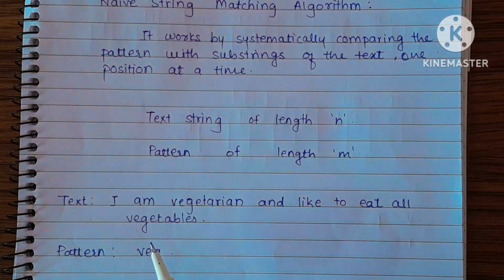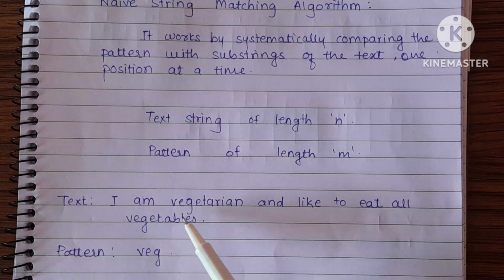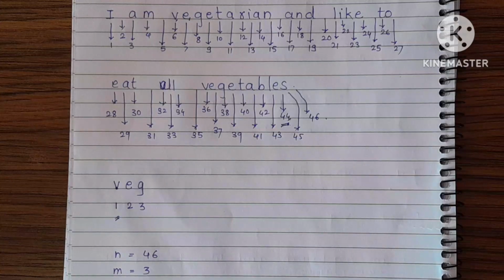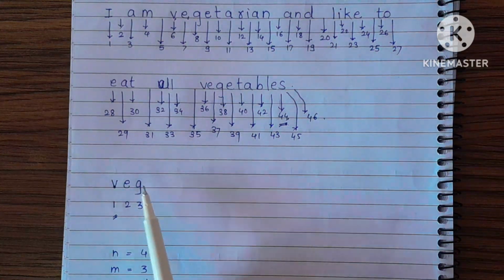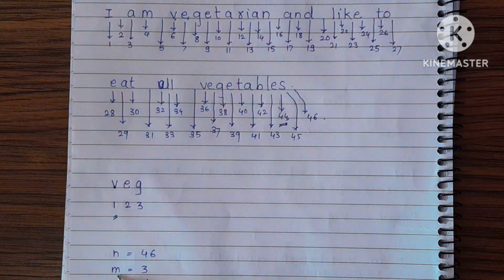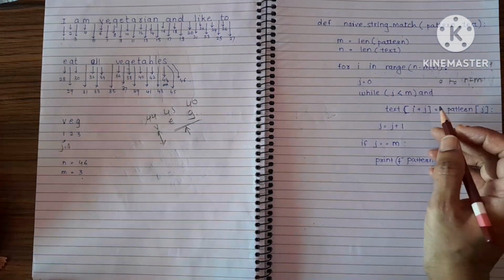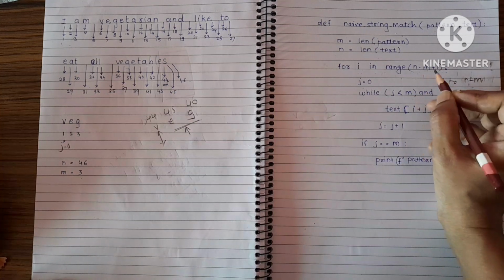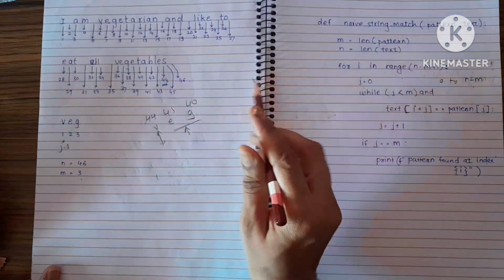Naive String Matching Algorithm